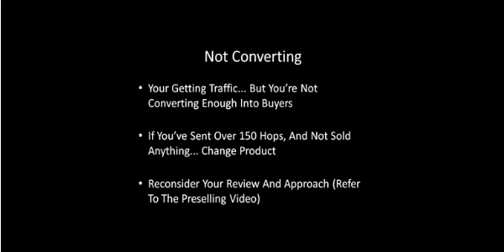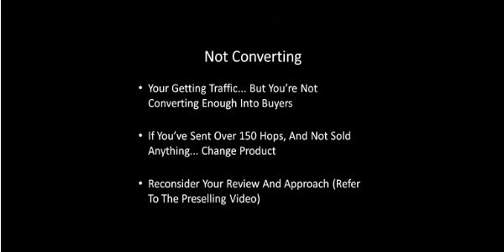What can go Wrong with your Site and How To fix it Video 1